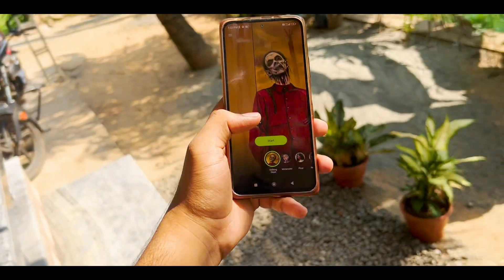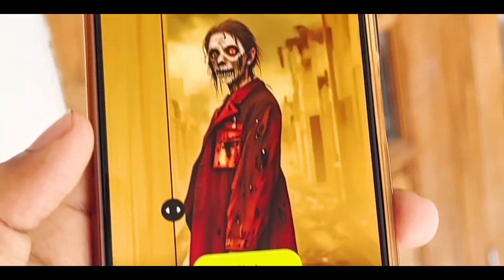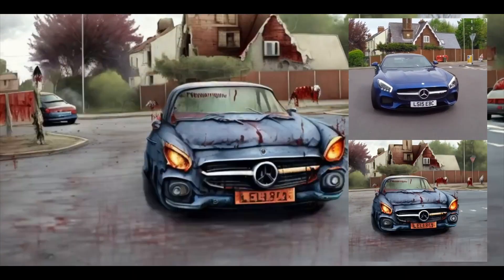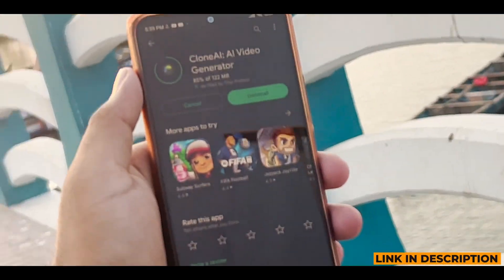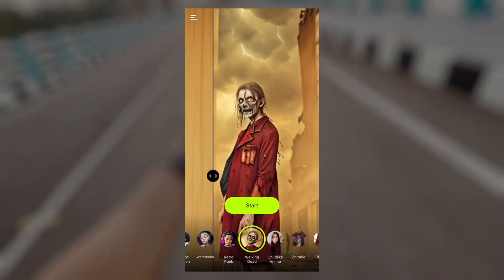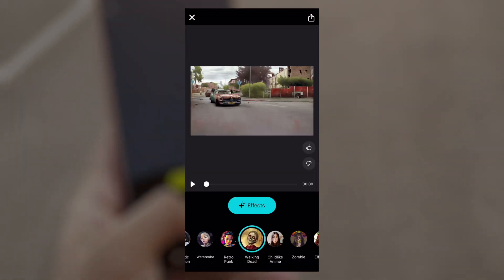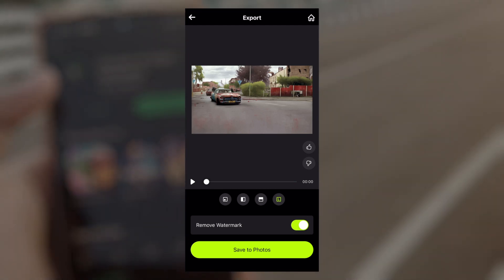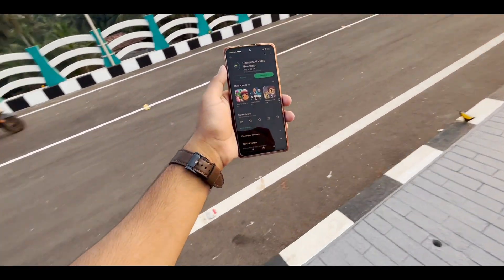convert your videos to walking dead universe😲🥶🔥 | Using Ai filter - Video editing Tutorial